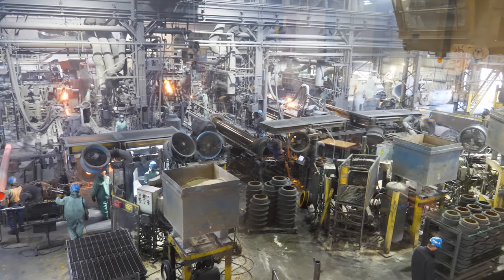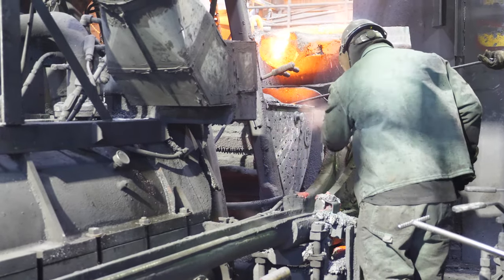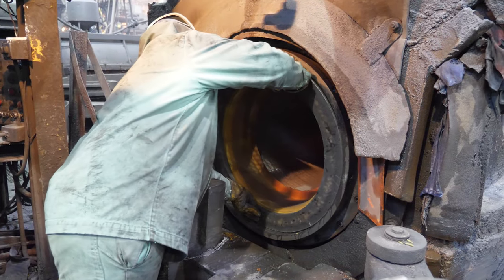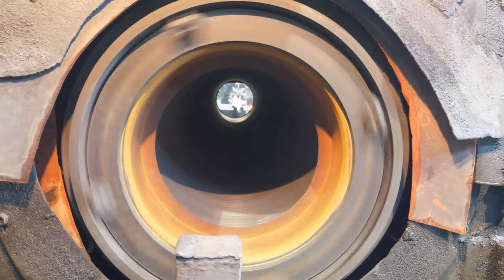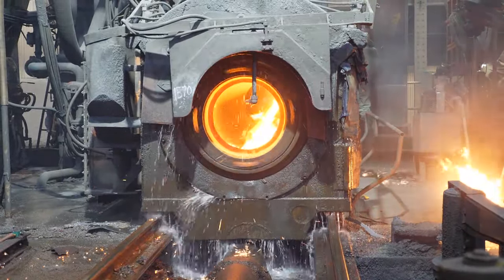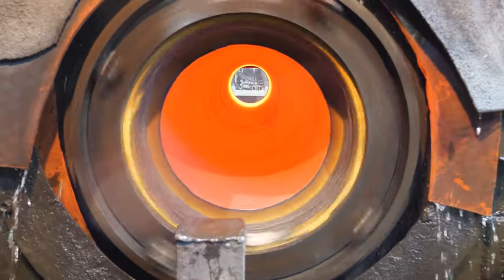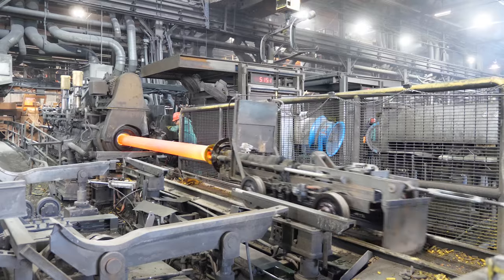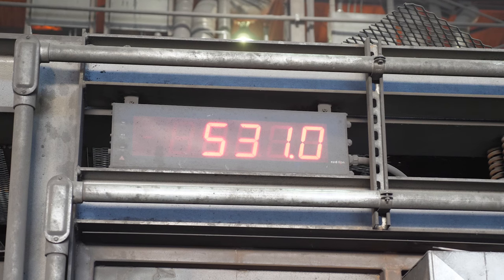Centrifugal Casting of Ductile Iron Pipe - the De Lavaud Process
All of the pipe manufactured by McWane Ductile is cast using the De Lavaud Process. In our industrial casting machines, molten Ductile iron is poured into a mold spinning at high speed. The iron flows onto the inside of the mold forming the shape of the pipe. Sparks will fly! This method of casting pipe was created in 1921 by a Brazilian named Dimitri Sensaud deLavaud. Over the years the quality and efficiency of the process has been refined.

MDV000001